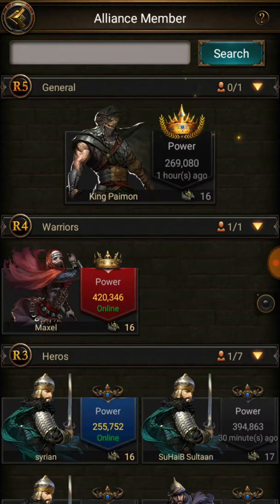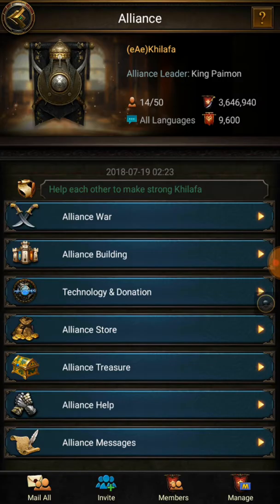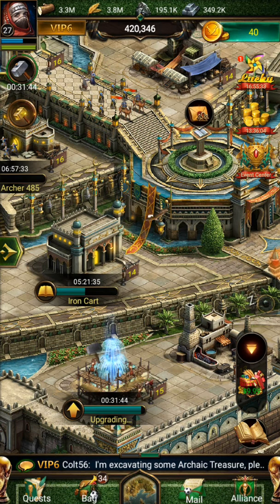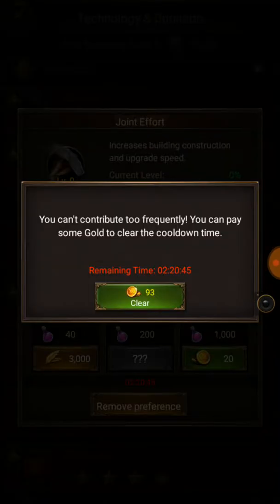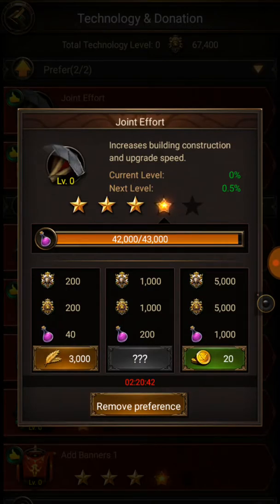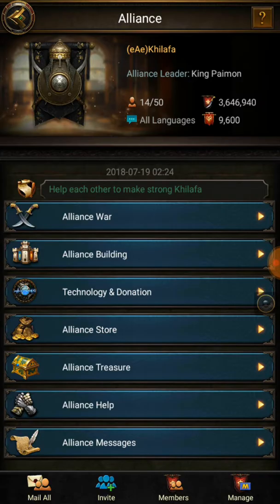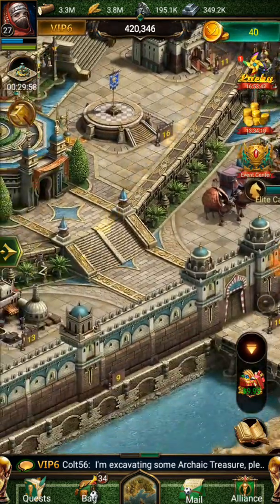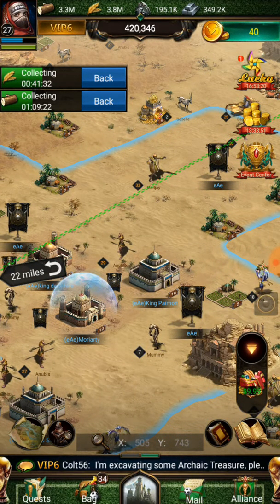Donate And Support Your Alliance In Game Revenge Of Sultans